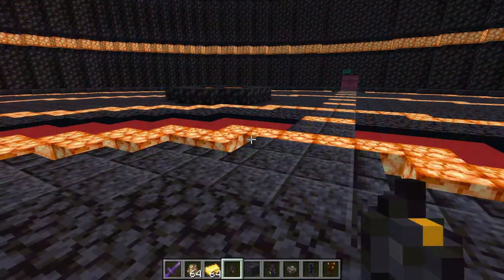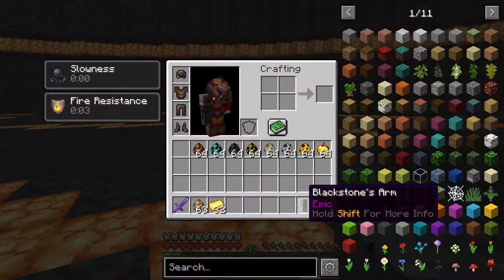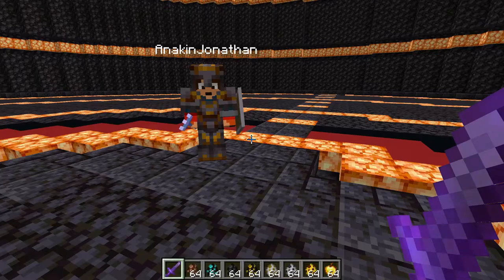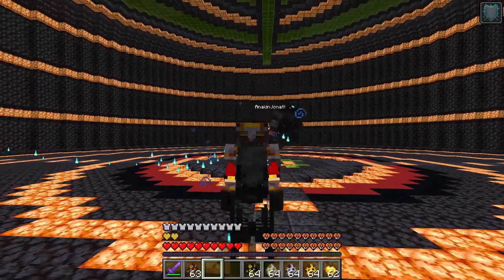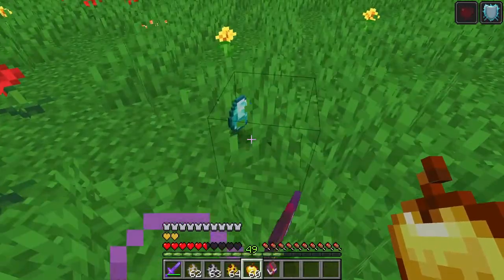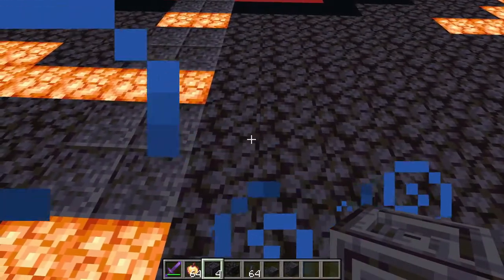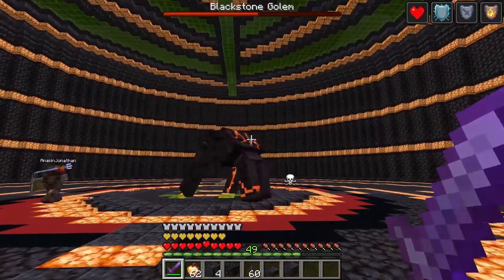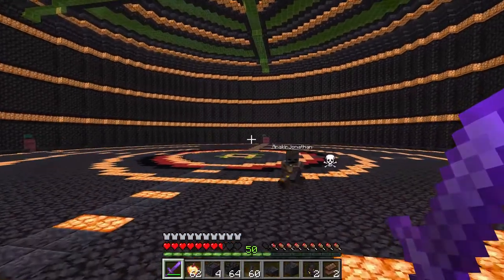AdventureZ Mod 1.16.3 | Minecraft Mod Review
The AdventureZ Mod for 1.16.3 is an awesome mod that adds a few cool items, mobs (including mod D from Minecon 2017) and it adds an epic nether boss that you can summon and fight to earn an item that allows you to upgrade your netherite armor.